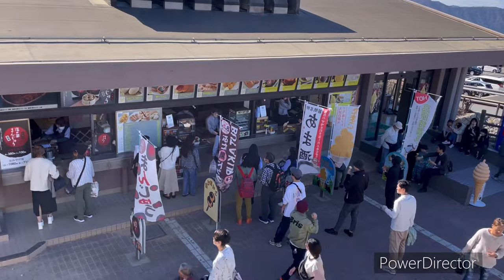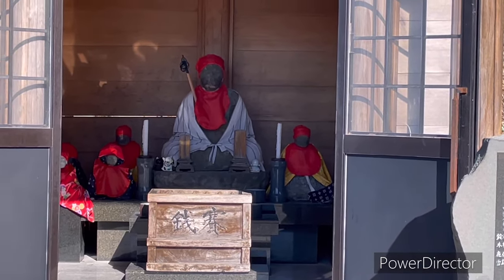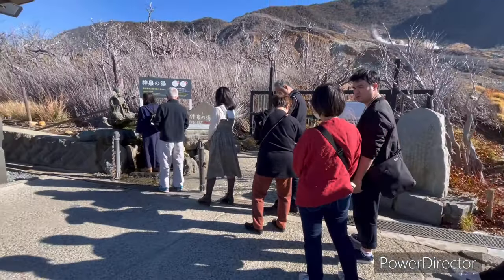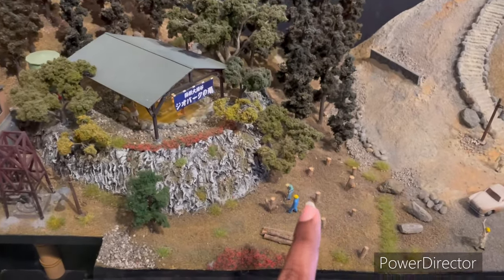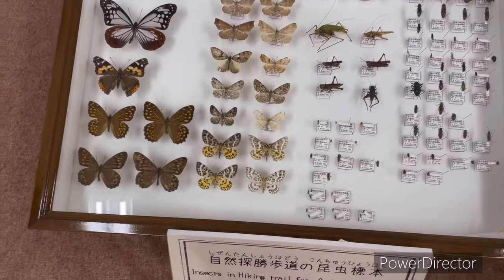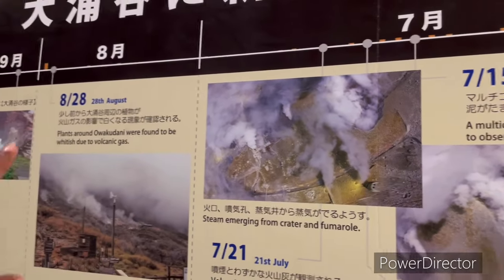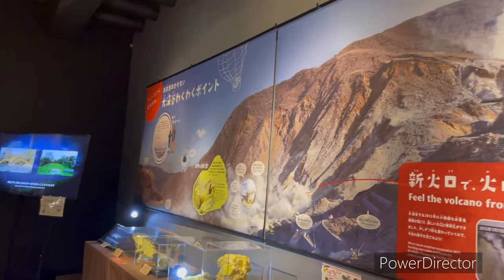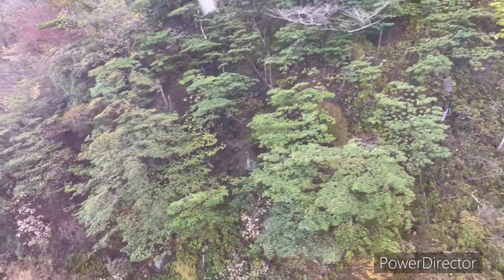Stone mummies of Japanese monks | Hakone vlog | Geo Museum | Japan Telugu vlogs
🙋🏻‍♀️🙋🏻‍♀️Leave your  OPINION about this video in COMMENTS SECTION👈

Hello 🙋🏻‍♀️🙋🏻‍♀️this is Jyothi.living in japan.i do VLOGS on various concepts 👍🏻👍🏻
Thankyou 😃😀

JAPANESE KID SINGING INDIAN NATIONAL ANTHEM 😃😀| జనగణమన పాడుతున్న జపనీస్ బాబు | JAPANESE FAMILY with TELUGU FAMILY

STUDY & JOBS👩‍🎓👩‍🏫👇👇
WHAT I STUDIED | JOBS |some of my EXPERIENCES & Situations I FACED 👇👇👇

Telugu vlogs from Japan.japan Telugu vlogs.life in japan.telugu channel in Japan.indian in Japan.japan videos in Telugu.japan telugu youtuber.telugu vlogs in Japan..Daily routine.everydaylife.in Japan daily vlogs.
Raaji vlogs from Japan . Japan Telugu vlogs.. Jyothi Racha#

Indian vlogs from Japan. Telugu vlog from Japan.japan videos in Telugu.japan Telugu channel.japan Telugu YouTuber